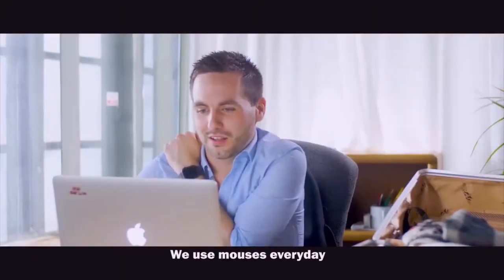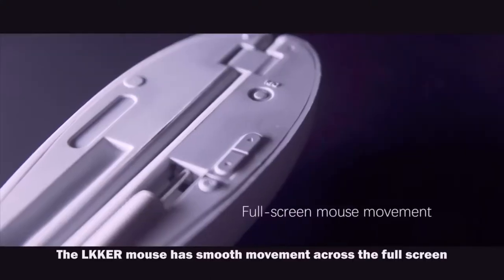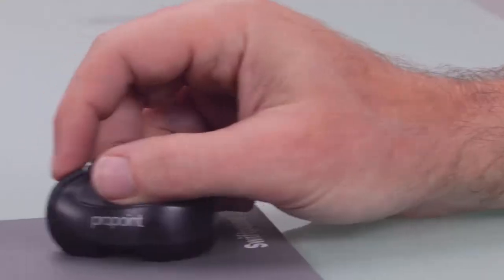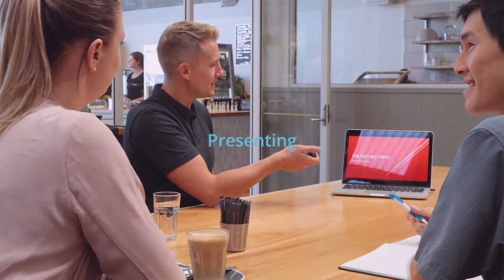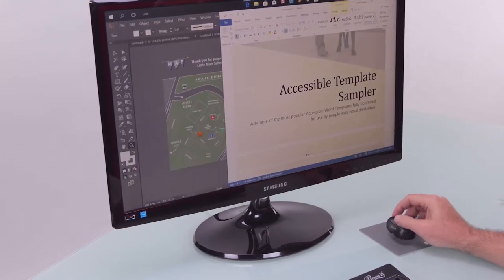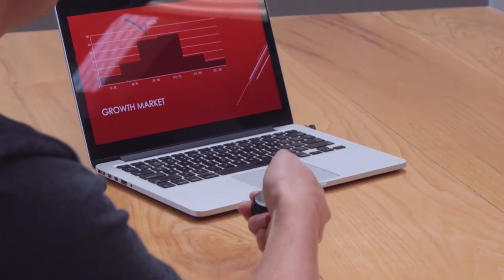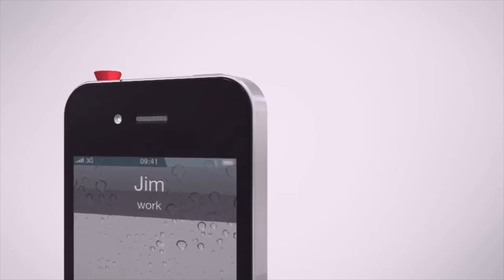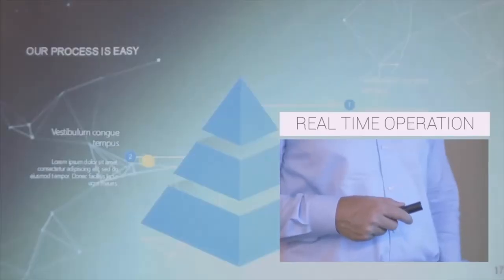5 New Presenter Devices (For Making Amazing Presentations)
Cool New Presenter Devices (For Making Amazing Presentations)

LKKER Air Mouse, The Best Presentation Companion
Stress relief design with air cursor control, best presentation, and routine mouse replacement.

ProPoint Mouse & In-air Presenter. PC, Mac & iPad
Award-winning pen-grip mouse & presenter. For designers, power users, in the office or on the go.

Penna - Gyro Presenter with Red Laser
Retro Style Presentation - Gyro-Sensor , Red Lazer, Magnifying, Air Pen Mode, RF 2.4Ghz Wireless.

iPin: World's Smallest Laser Pointer for iPhone
iPin™ is the World's smallest laser pointer & wireless presenter for iPhone, iPad & iPod touch.